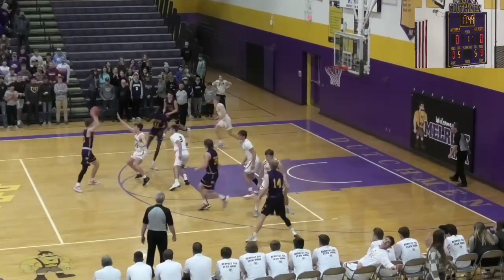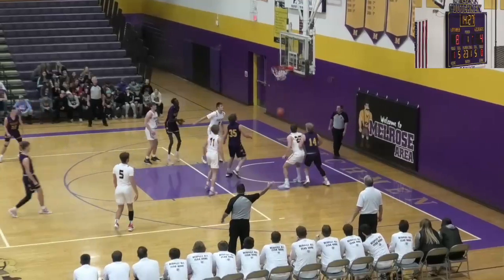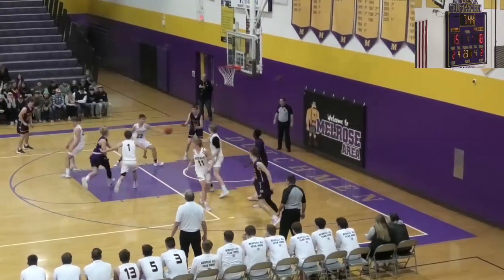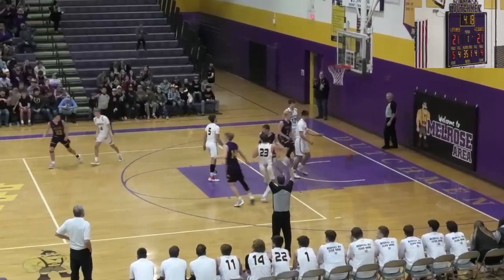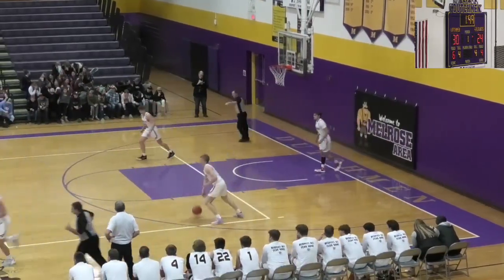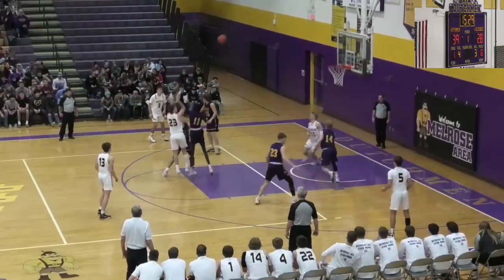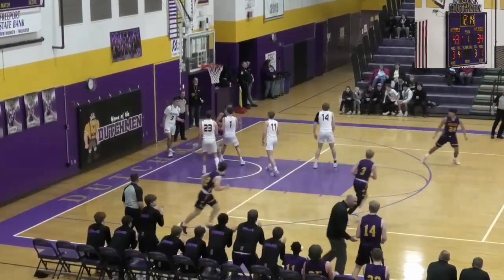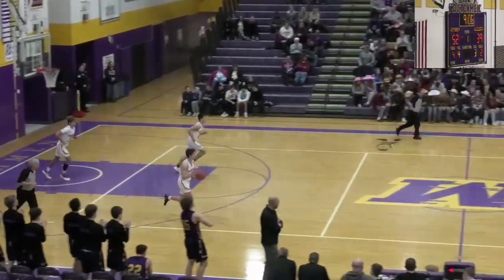Melrose BBB vs NLS